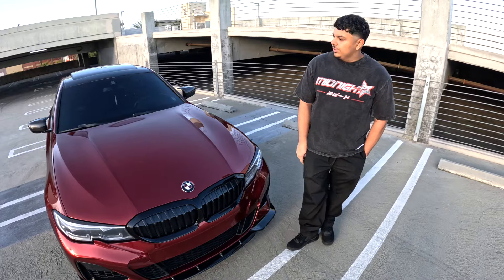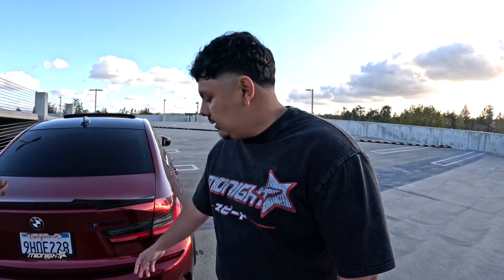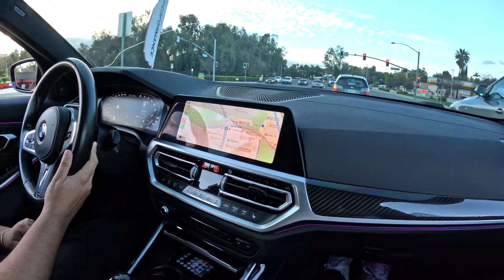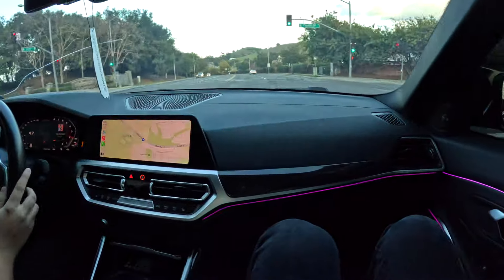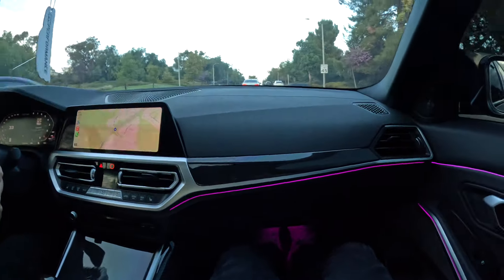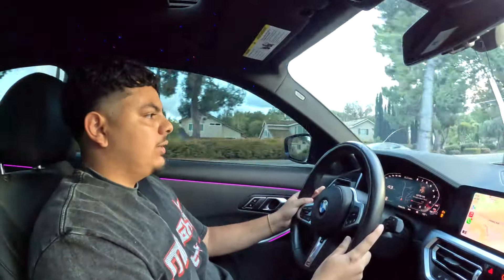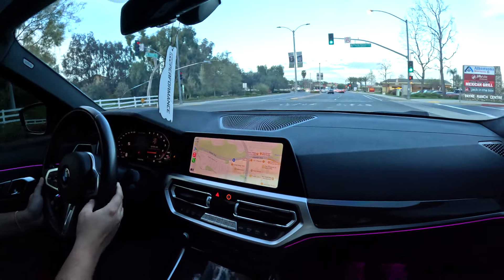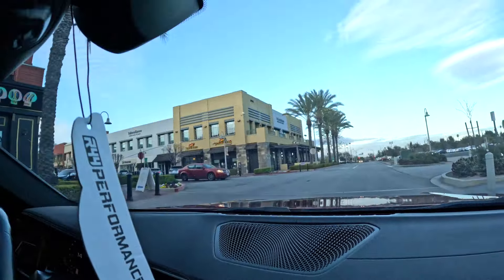IS THE M340I BETTER THAN AN M3?! | 2020 BMW M340i Build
First time experiencing an M340i and I have to say these are a great platform for any car enthusiast. It's quick, looks great and has plenty of modification options! Definitely love the B58 motor as well.

Upload Schedule: Monday & Friday at 1:30 PM PST
Youtube Shorts: Tuesday-Thursday

Support ABC Garage By:
-Commenting your thoughts on the video and future content you’d like to see!
-Liking the video for the algorithm!
-Sharing the video to friends and your social media!
-Sending a Super Thanks!

Filming Equipment:
Sony A7IV
24-105mm Lens
20mm 1.8 Lens
GoPro Hero 11
GoPro Hero Housing
GoPro Hero Car Mount
GoPro Mouth Mount
GoPro Chest Mount
GoPro Suction Cup Mount

Editing Equipment:
Macbook Pro 16in
iPad 10th Generation
Airpod Max
Laptop Stand
Herschel Backpack

Products I Use/Recommend:
Pressure washer
Pennzoil 5w-30 Oil
Motul 10w-60 Oil
Portable Air Compressor
Craftsman Mechanic Tool Set